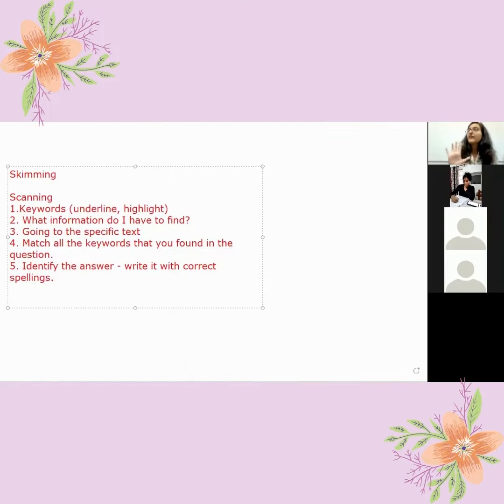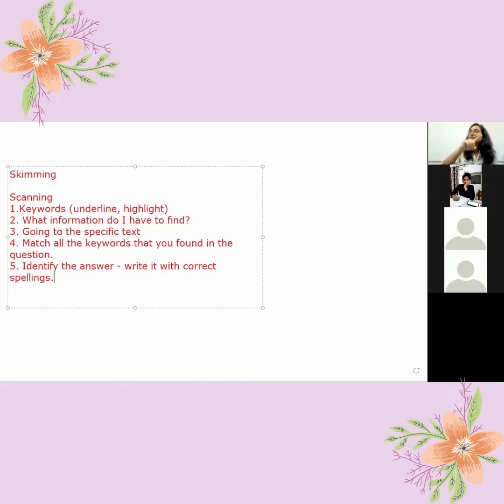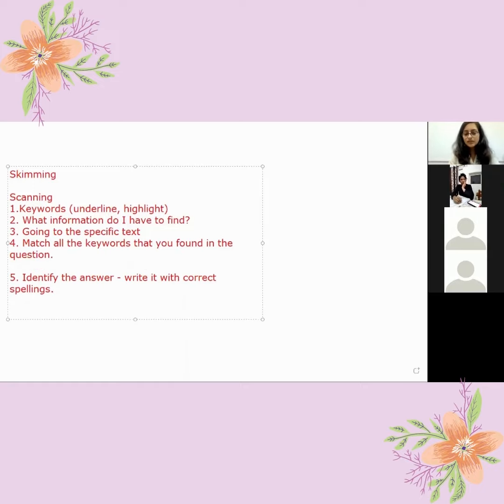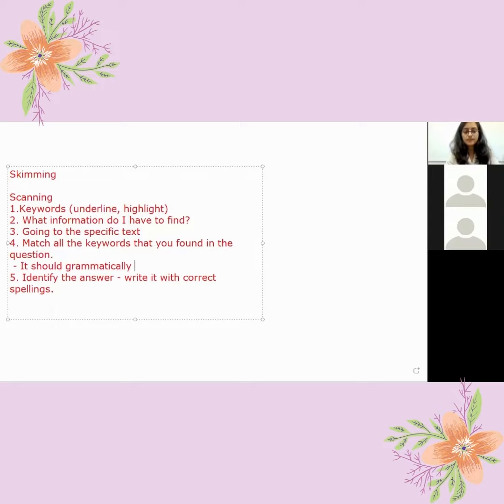OET Reading Tips | Mastering Scanning Techniques for OET Reading Part A | Improve Your Speed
In this video, we share essential OET Reading tips to help you effectively scan through texts in OET Reading Part A. Time management is crucial in this section, and mastering the art of scanning for specific information can significantly improve your speed and accuracy.

We'll cover:

* What scanning is and how to apply it in OET Reading Part A
* Proven strategies to quickly find answers in multiple texts
* Tips to avoid common mistakes that waste time
* Real examples of how to scan for key details

These techniques will help you navigate through the test faster and more confidently, giving you the skills needed to boost your OET Reading score.